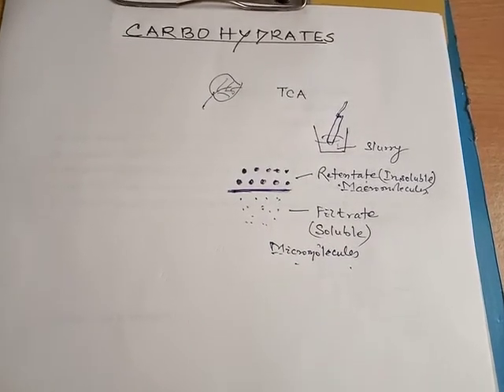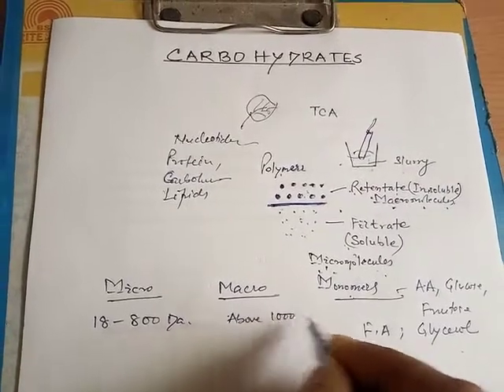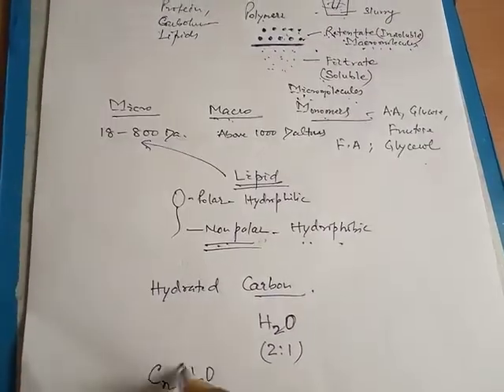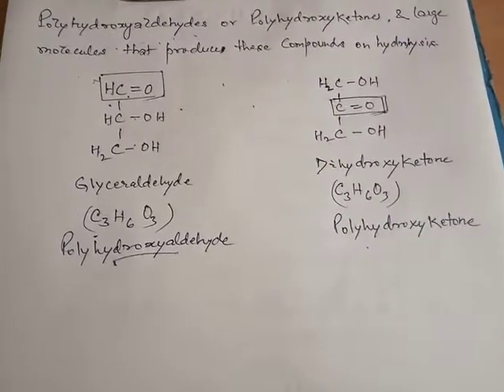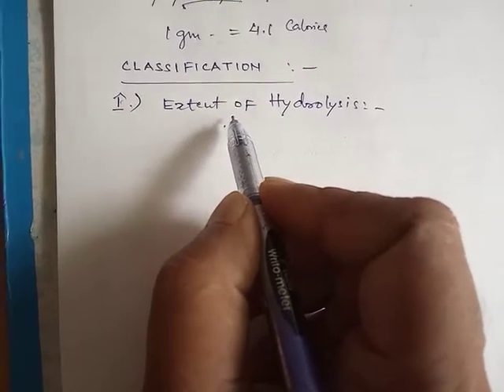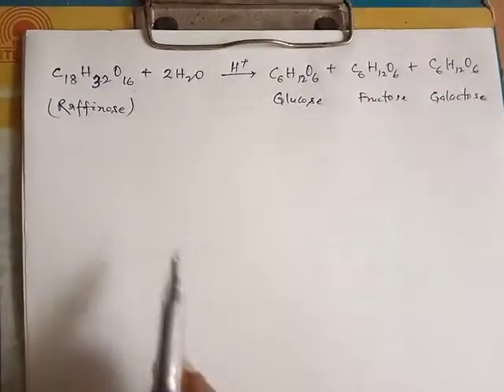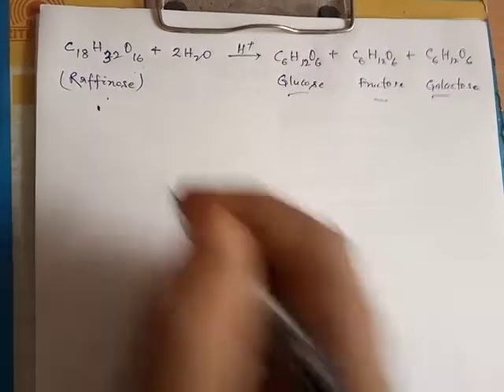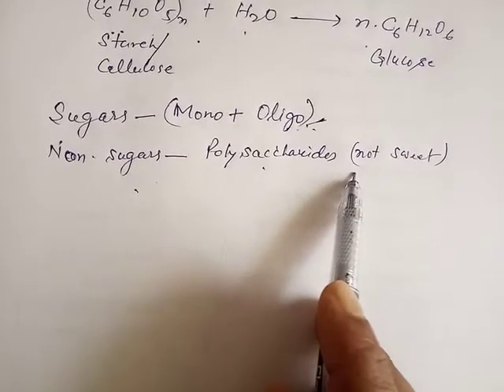STD. XI, BIOLOGY, L- BIOMOLECULES (PART-II), BY - A. KUMAR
Carbohydrates ( Part-I).